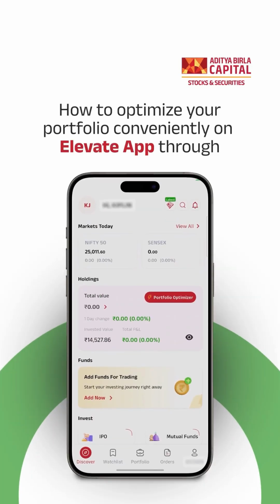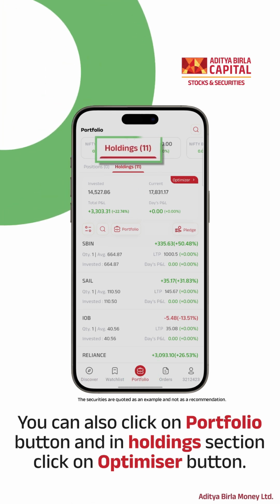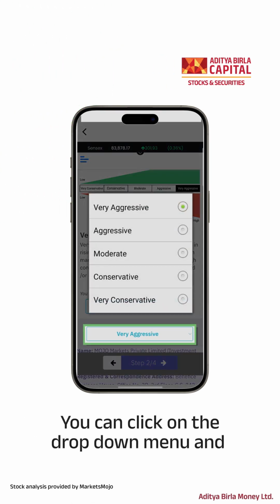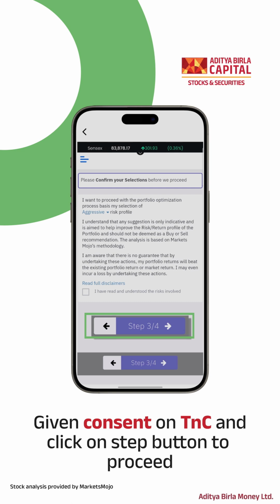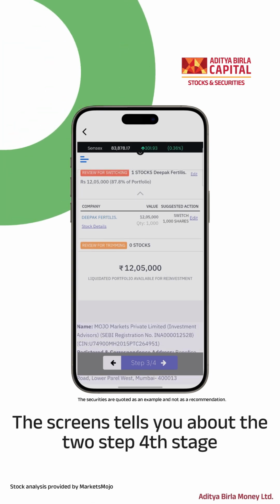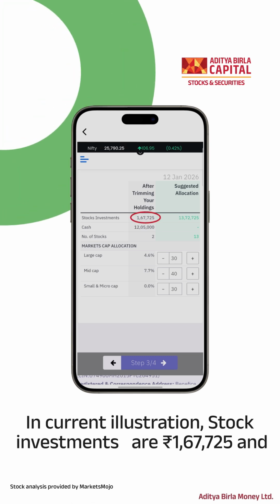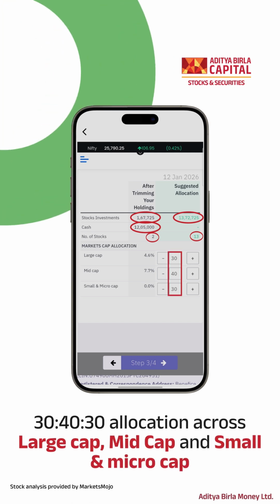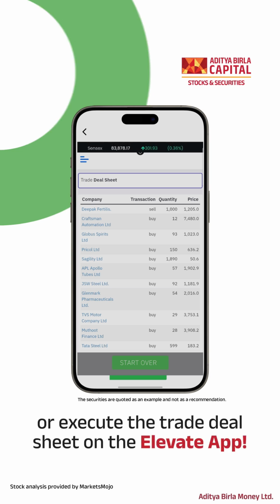INSTANT Portfolio Optimization! See How in MINUTES!| Elevate App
Welcome! In this video, we're diving deep into the Portfolio Optimizer feature offered by MarketsMojo on the Elevate App. Learn how to streamline your investment strategy and build a portfolio that aligns with your financial goals.

*   How to access Portfolio Optimizer offered by MarketsMojo through the Elevate App (multiple entry points revealed!).
*   A step-by-step walkthrough of the 4-step optimization process.
*   Understanding your current risk profile and how to modify it for optimal performance.
*   Decoding the action plan: What stocks to hold, switch, or trim.
*   Mastering market cap allocation for a diversified portfolio.
*   Creating a new, optimized portfolio and saving your trade deal sheet.

📣 Optimize Your Portfolio Now!

Don't leave your investments to chance! Use the MarketsMojo Portfolio Optimizer on the Elevate App to make informed decisions and build a portfolio that works for you.